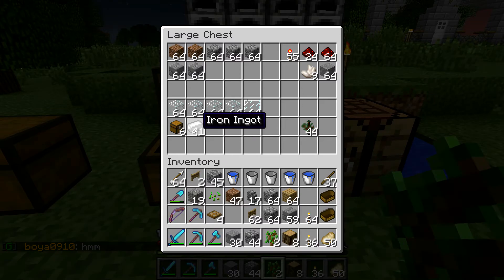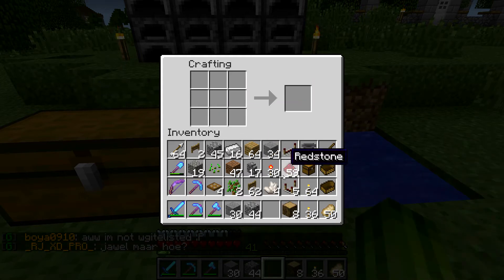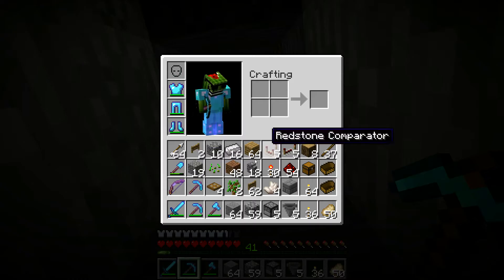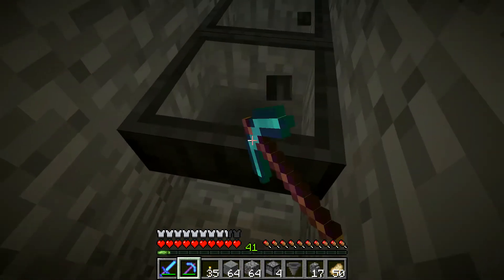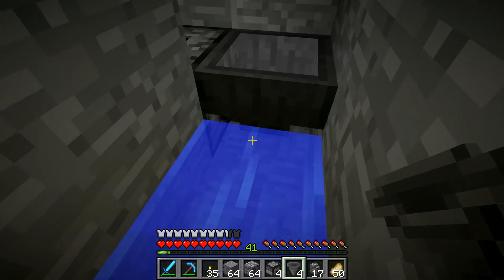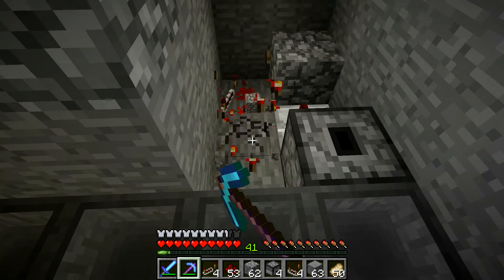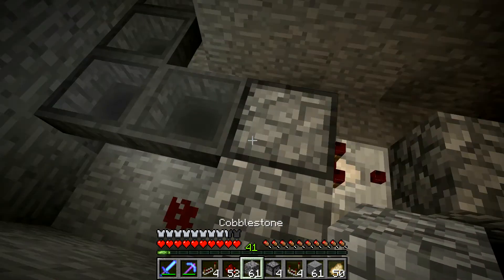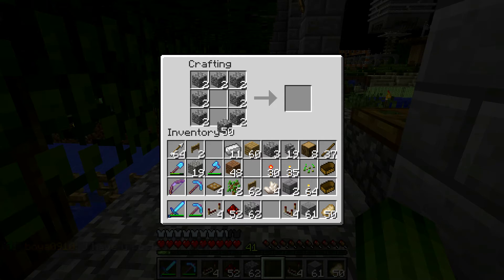Minecraft Vanilla E03 Tree Farm and Item Elevator tutorial pt2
Work on the tree farm continues in this episode on the HappyDiggers Vanilla server. In the previous episode I finished the water works that will transport saplings and other drops to a central collection point.

In this episode I build an item elevator using hoppers, droppers, comparators, repeaters and some redstone. The item elevator doesn't use any glitches or exploits so it should continue to work even if Mojang decides to update the redstone part of Minecraft some more.